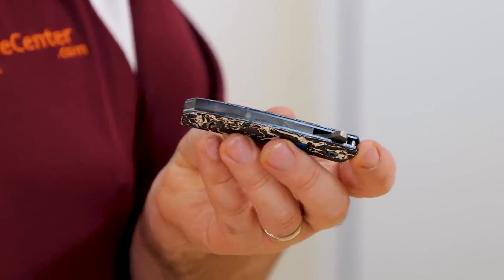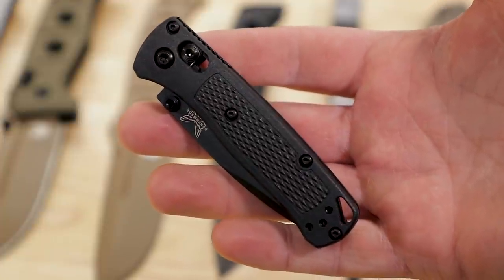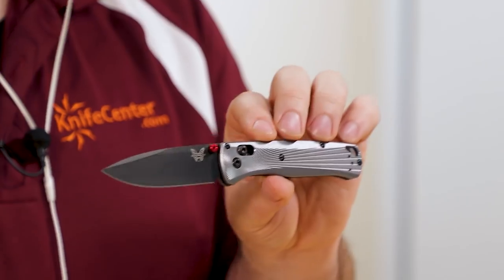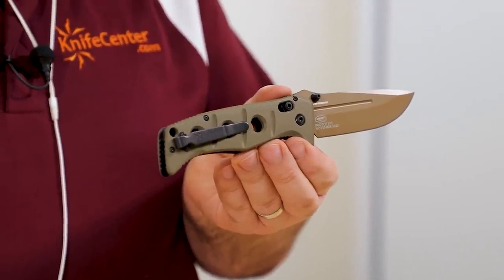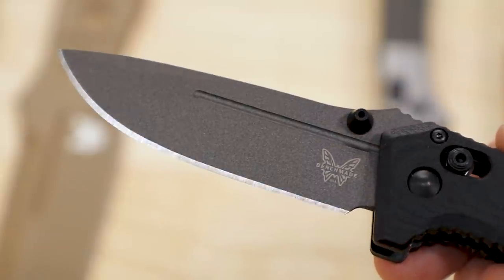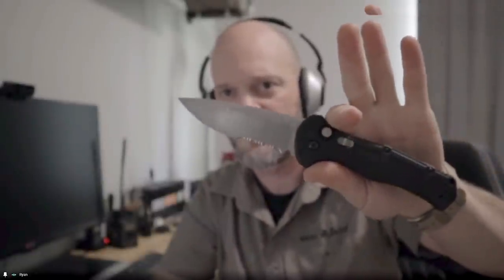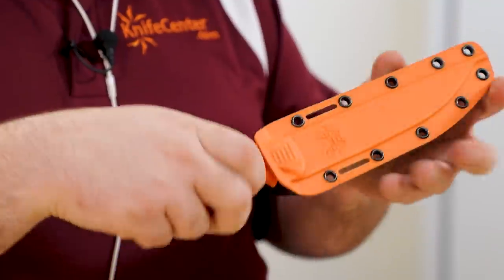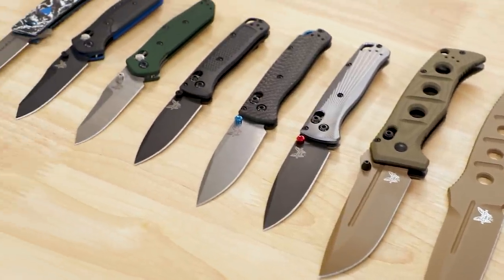New Benchmade Knives: 2021 Lineup Unveiled | Virtual SHOT Show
The brand that birthed the AXIS Lock is back with updates to old favorites.

Featured Knives:
Gold Class Tengu Flipper
Mini Osborne
Mini Bugout CF Elite
New Bugouts with S90V and Carbon Fiber or M390 and milled aluminum handles
Updated Adamas folder and fixed blade
Mini Adamas
Claymore Auto
Om OTF Auto
Fact Auto
Presidio II Auto
Meatcrafter
Mini SOCP Dagger